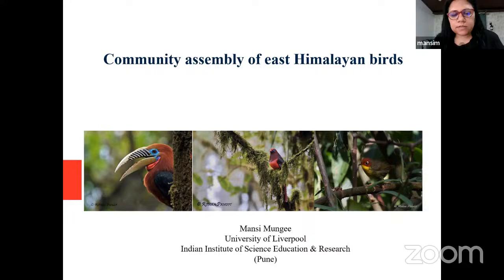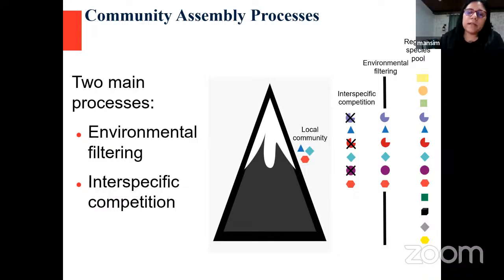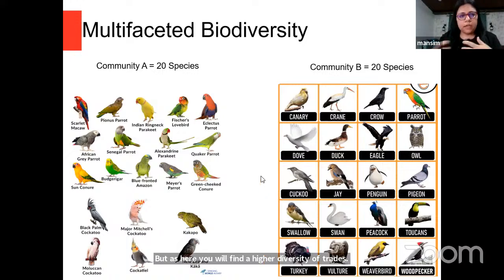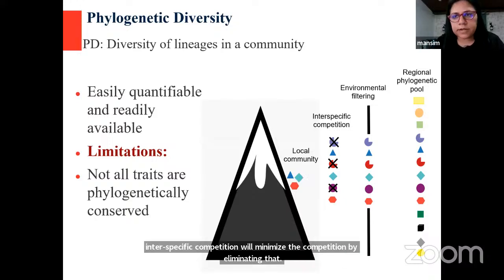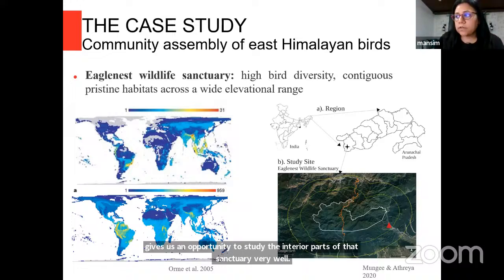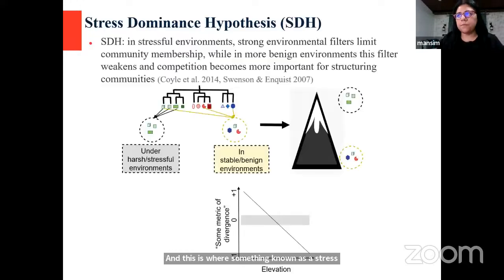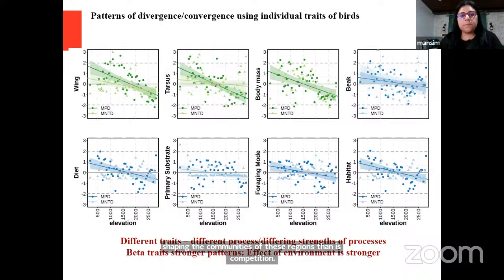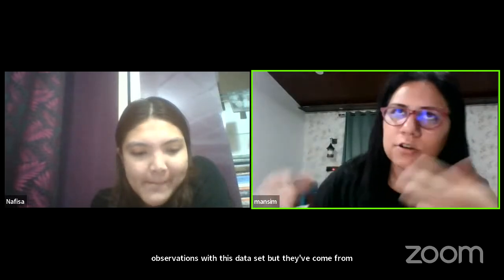Macroecology : Case study